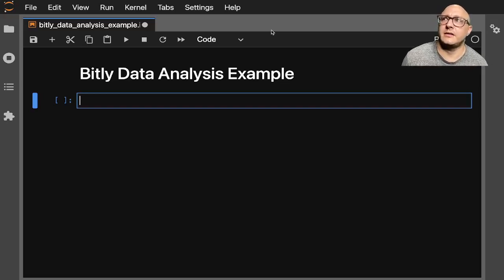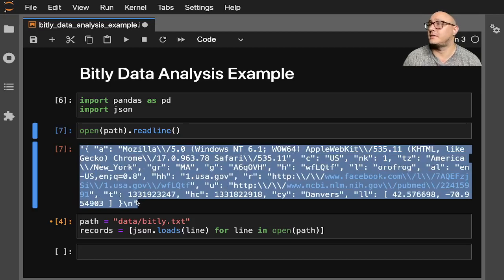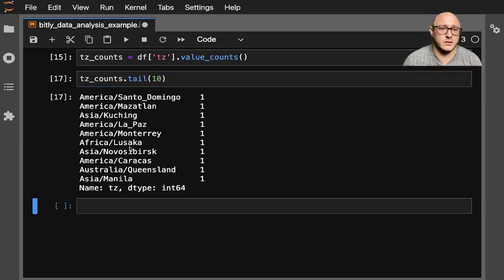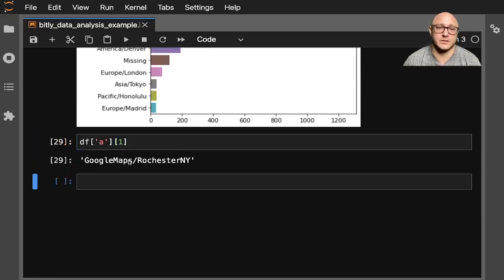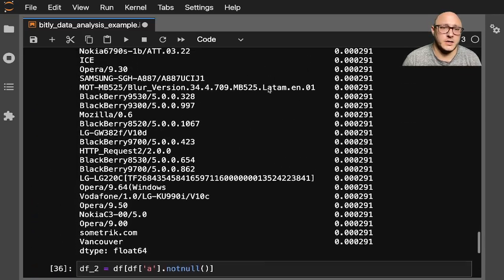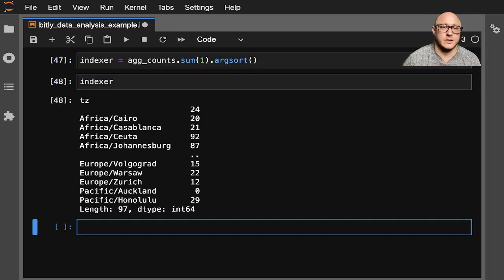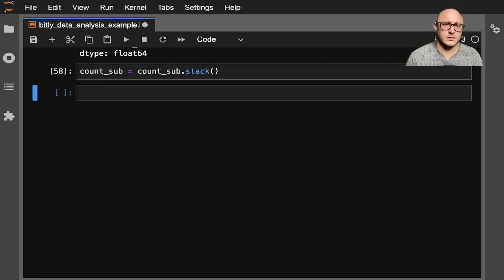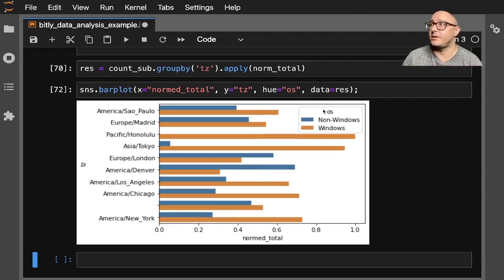Data Analysis on the Bitly Dataset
In 2011, URL shortening service Bitly partnered with the US government website USA.gov to provide a feed of anonymous data gathered from users who shorten links ending with .gov or .mil. In 2011, a live feed as well as hourly snapshots were available as downloadable text files.